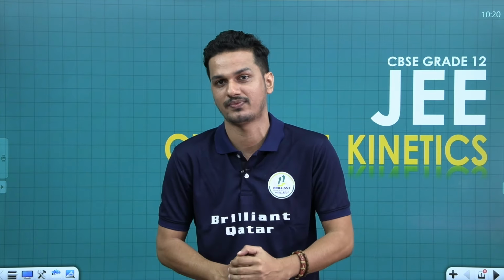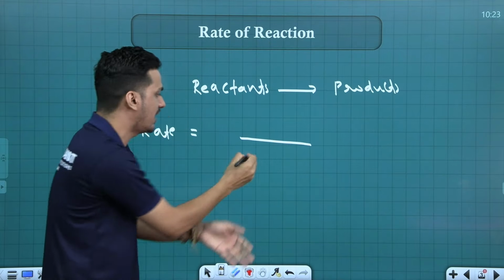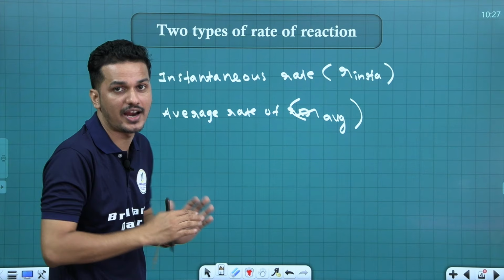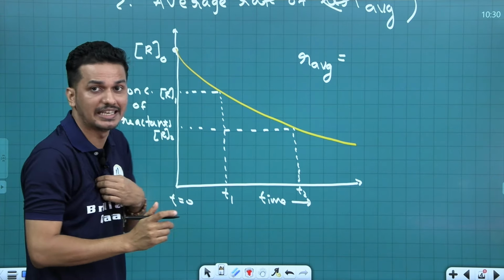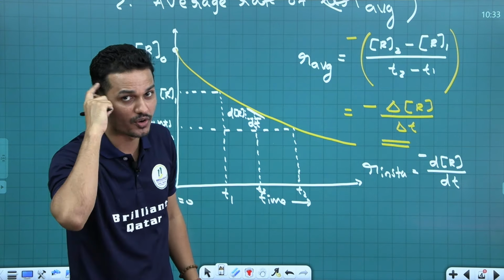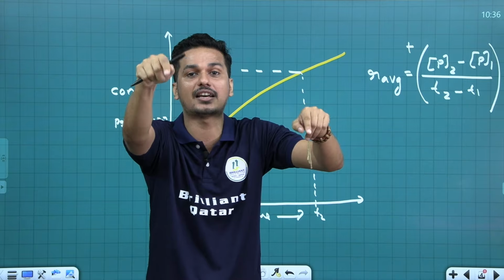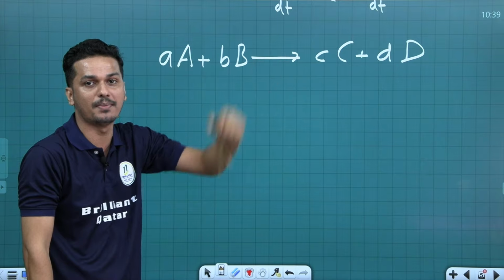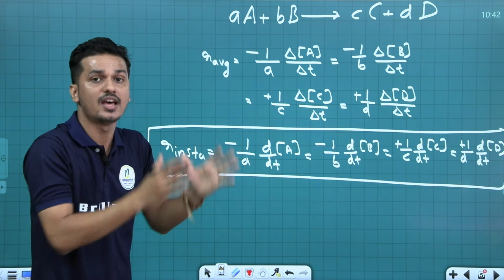JEE Chemistry | Chemical Kinetics | Rate of Reaction | CBSE Class 12 | Instantaneous & Average Rate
Explore the fascinating concepts of Chemical Kinetics through our engaging video dedicated to Rate of Reaction in JEE Chemistry. Unraveling complex topics such as order of reactions, instantaneous & average rate of general reaction made it easy to understand with clear explanations and real-life examples. Elevate your preparation for the JEE exam by immersing yourself in this essential topic - don't wait any longer, hit play now!

➡️ Class: CBSE Class 12
➡️ Subject: Chemistry
➡️ Chapter: Chemical Kinetics
➡️ Topics Name: JEE Chemistry | Chemical Kinetics | Rate of Reaction |